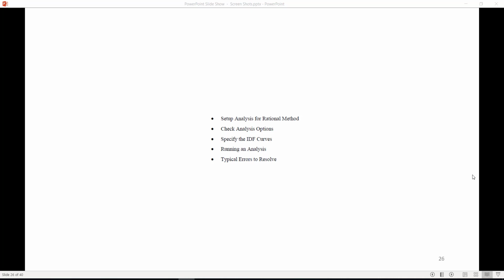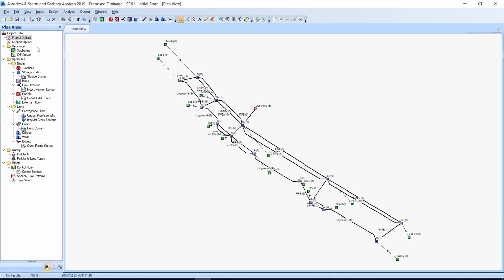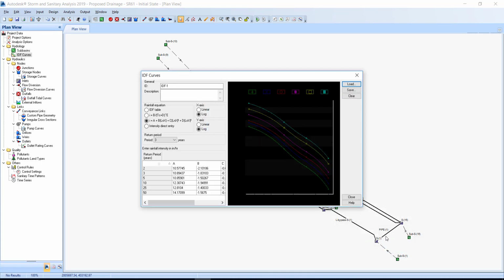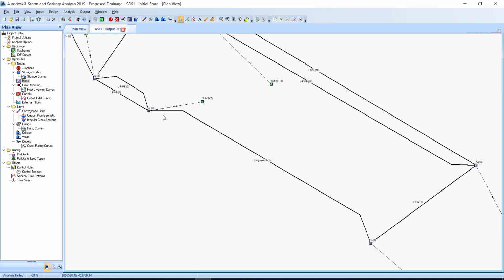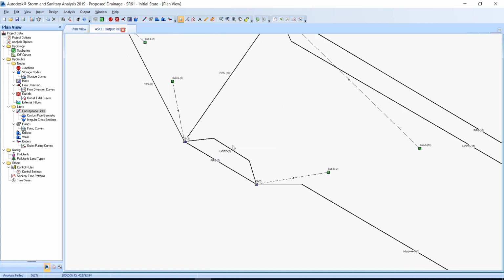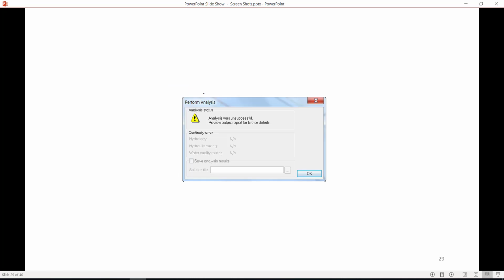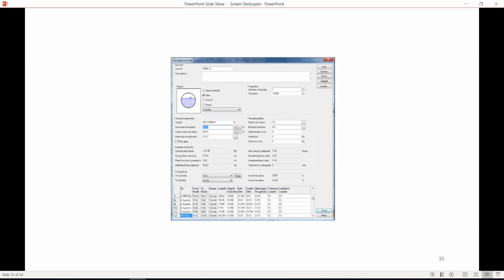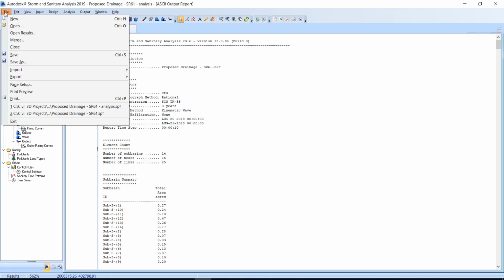Module 7 of 11 - Chapter 7 - Run Analysis for Ascii Output Report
Chapter 7 - "Run Analysis for ASCII Output Report" The drainage network is defined and ready to run an analysis for a storm event. This chapter describes how to specify options to be used in the analysis and how to run the analysis.